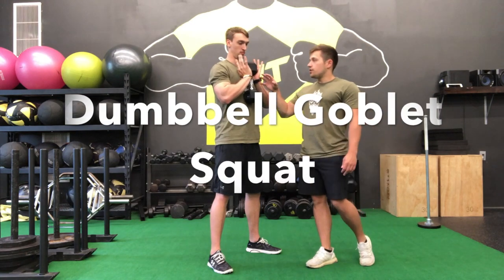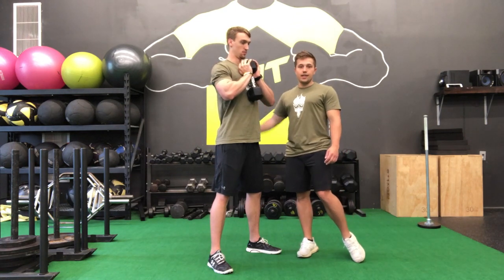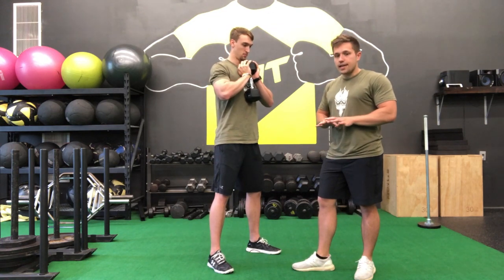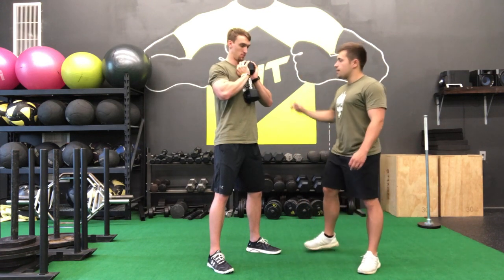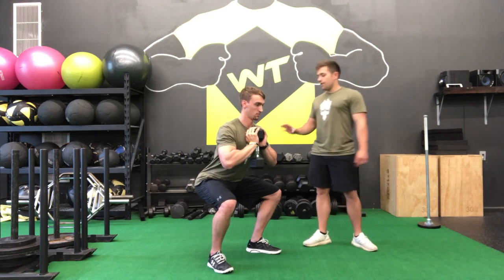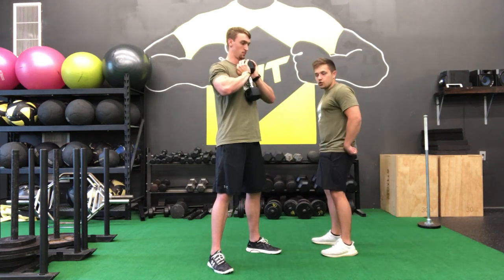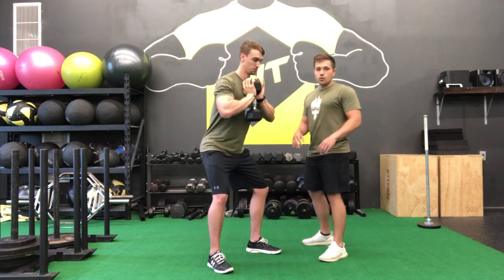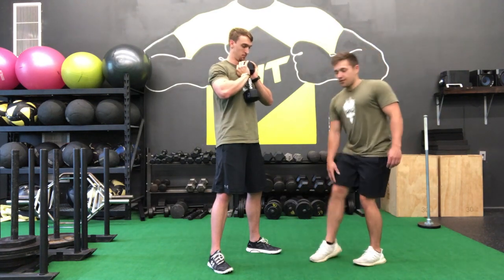Dumbbell Goblet Squat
This video is about the Dumbbell Goblet Squat